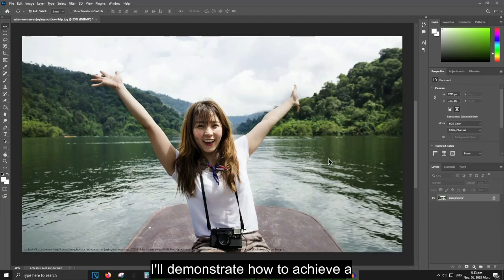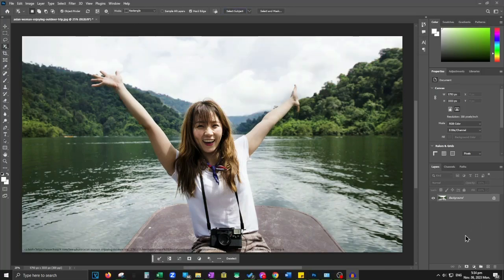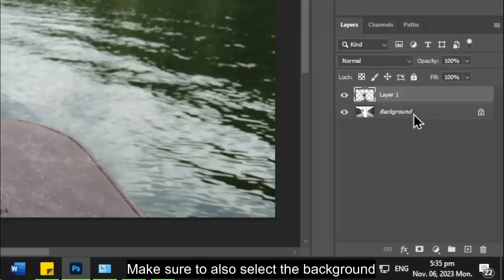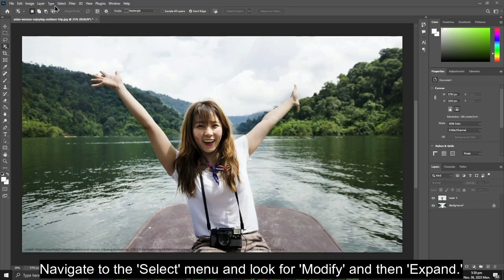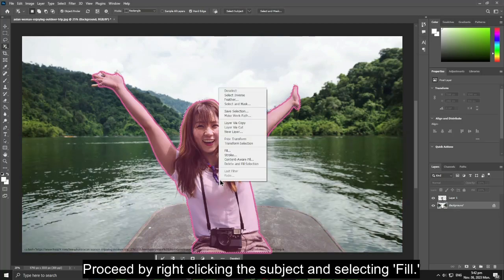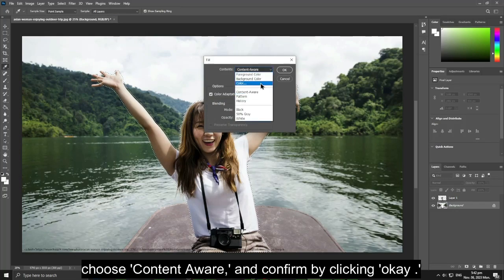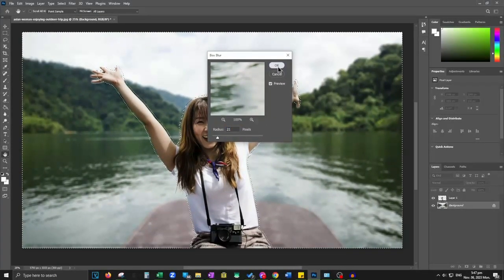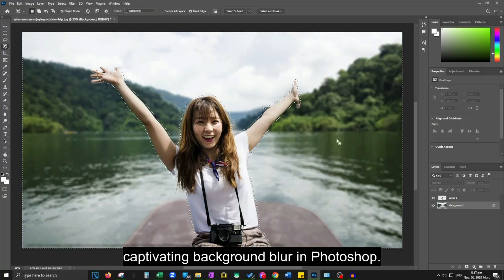How to Blur Background in Photoshop 2024 [Quick Tutorial]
Learn how to blur background in Photoshop 2024 by watching this simple tutorial.